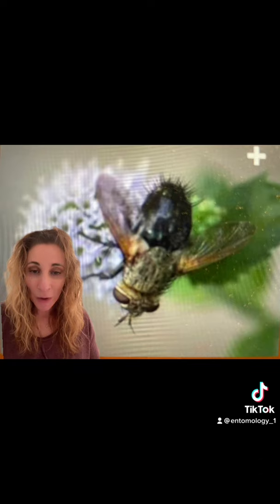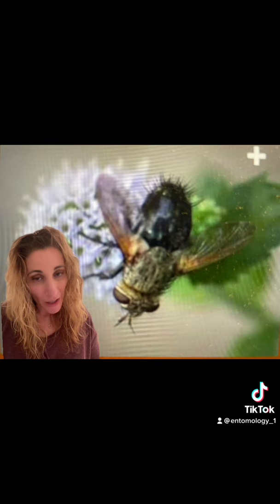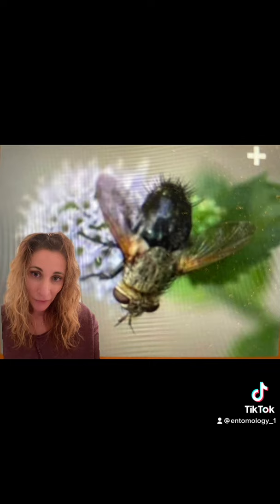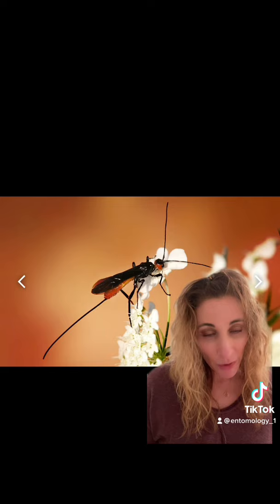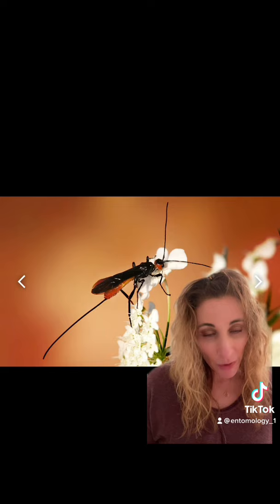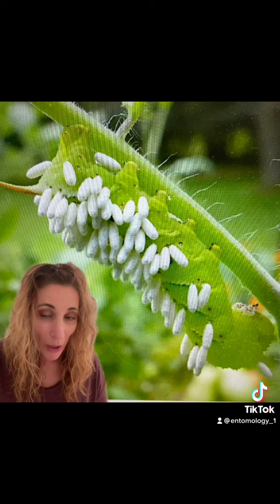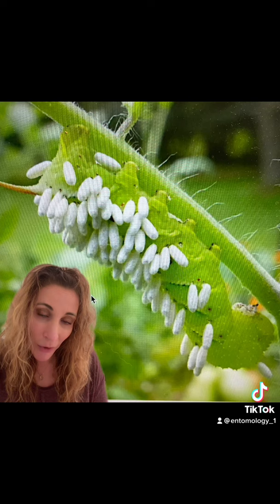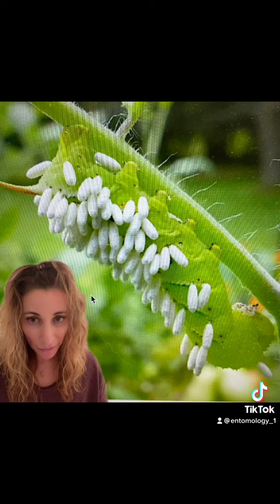Parasitism in the Moth and Butterfly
A brief description of the most common parasites affecting moth and butterflies and how they function.